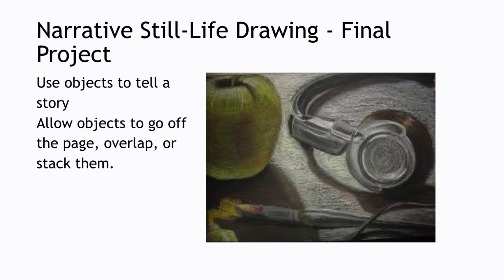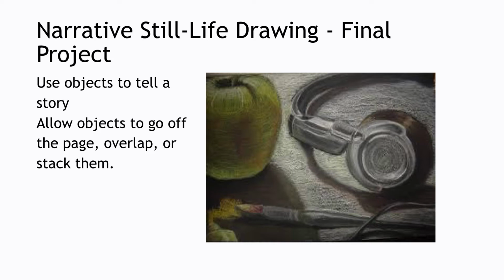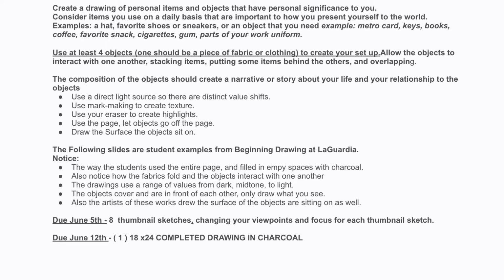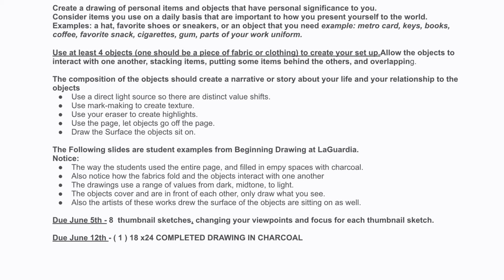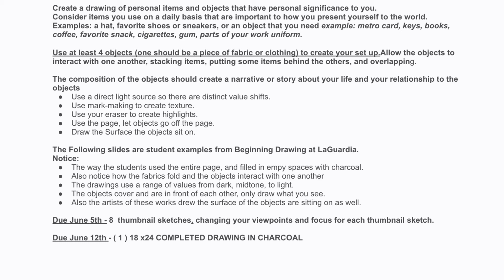SlideShow Examples final project